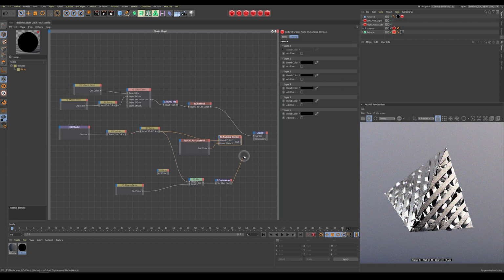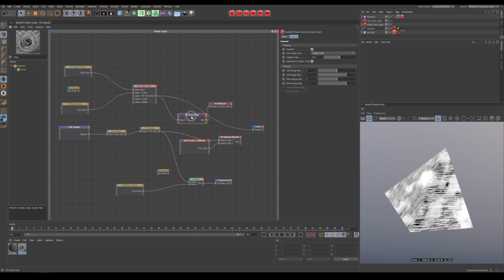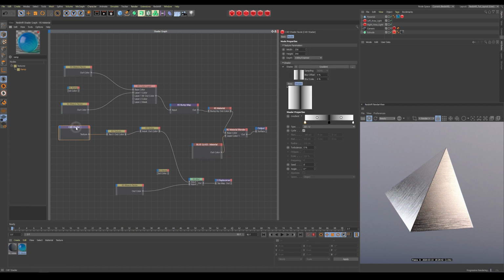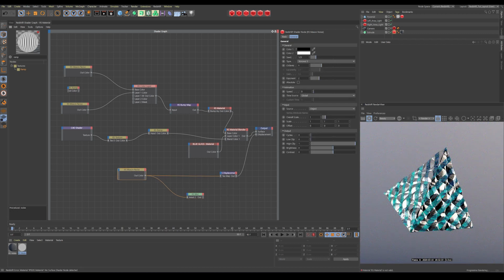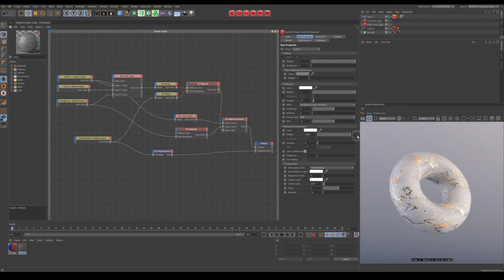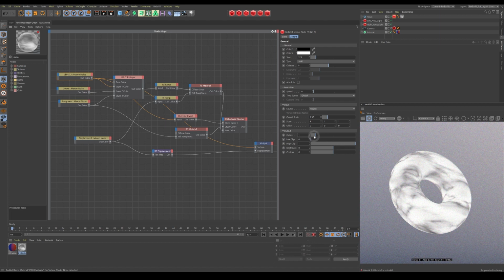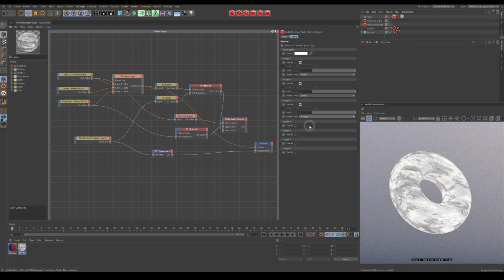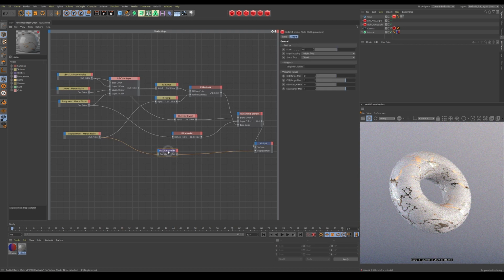Create Procedural Textures in Redshift w. Maxon Noise - Tutorial - Part 2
And here's part 2 on how to use the recently implemented Maxon Noise node in Redshift  to create some procedural materials in Cinema 4D.